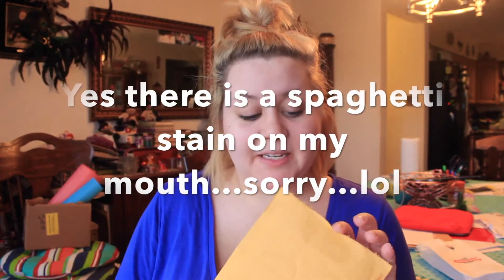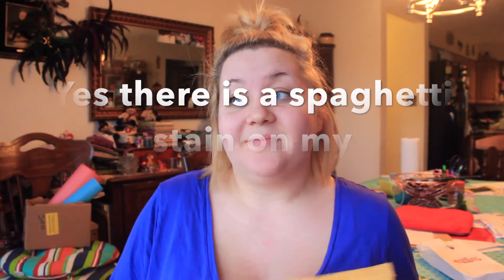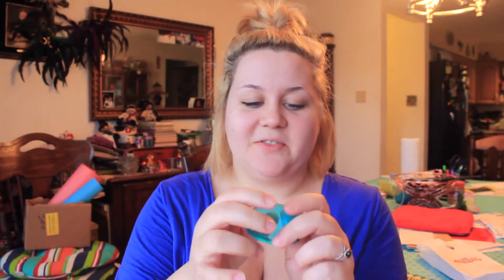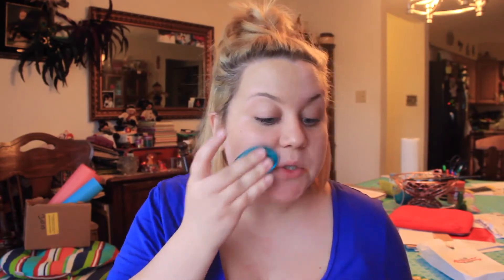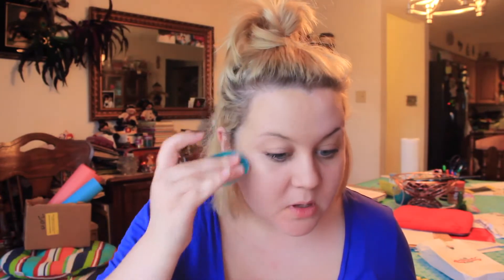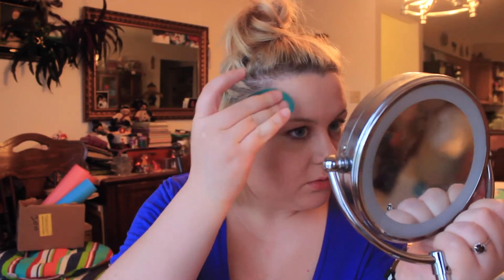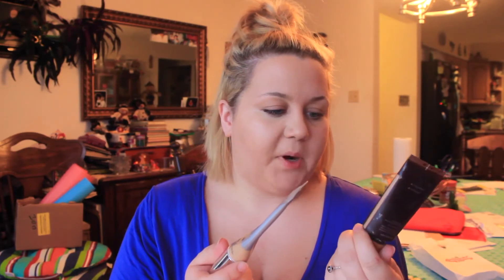Invisiblender/ Silisponge First Impression + Review | Shannon Jimenez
Much Love,
Sj

NEW VIDEOWS EVERY MONDAY AND THURSDAY

Erin Condren get $10 Off!!

The camera I use:
Canon Rebel t3i